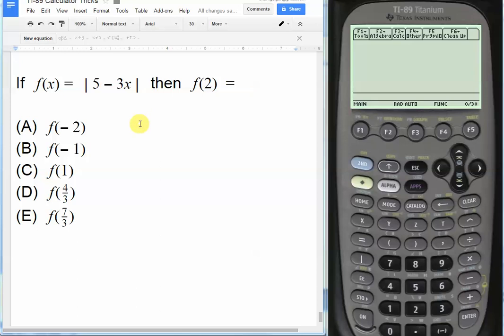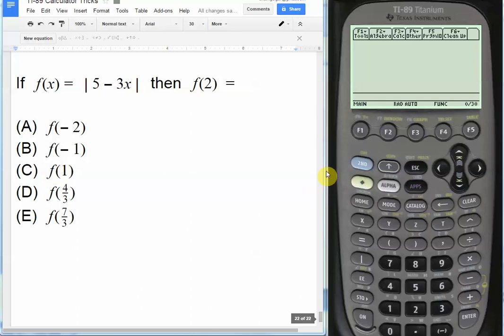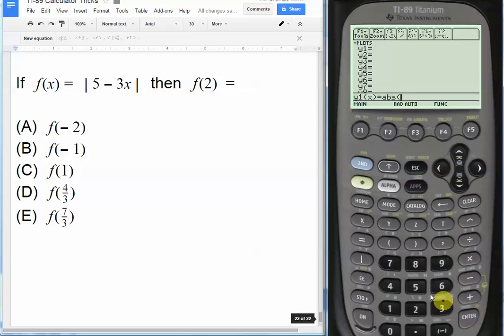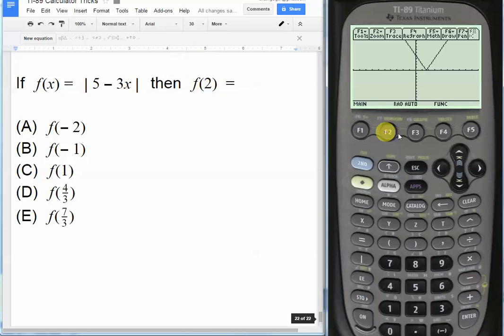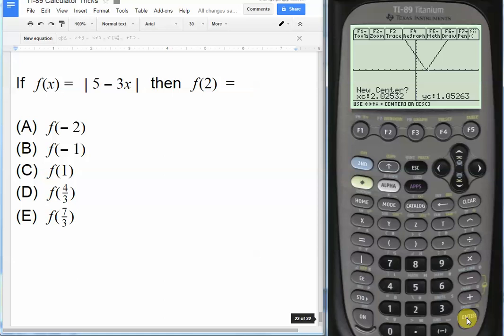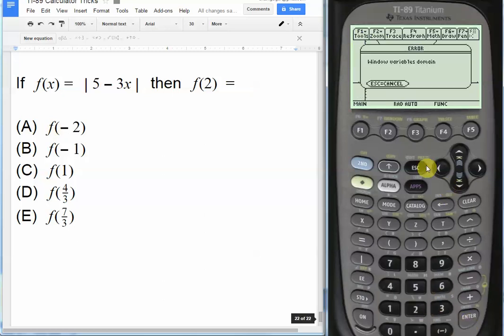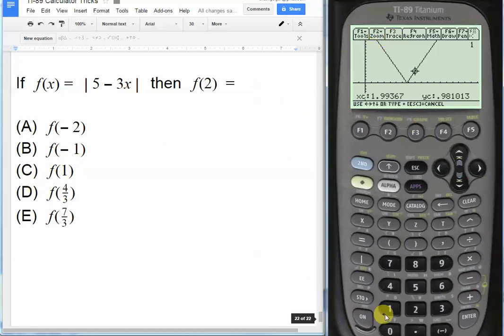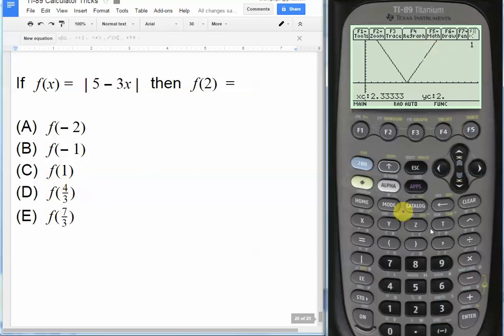Trace on TI 89 Titanium Calculator